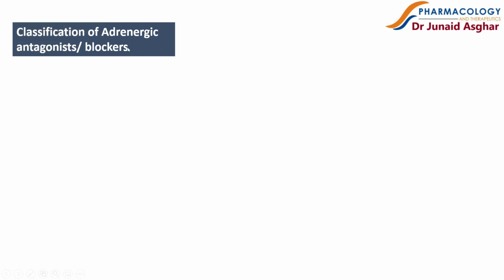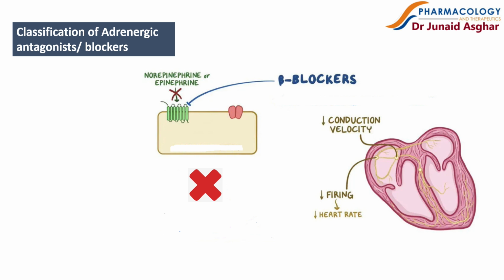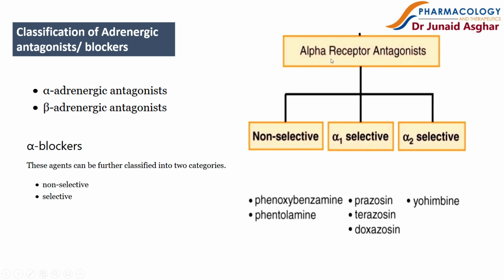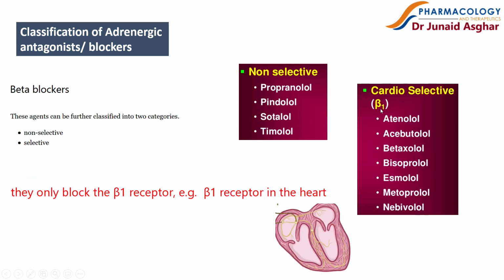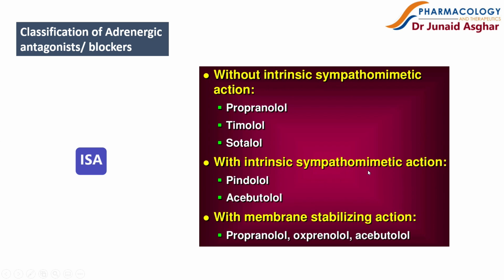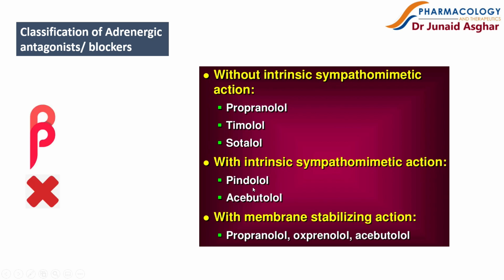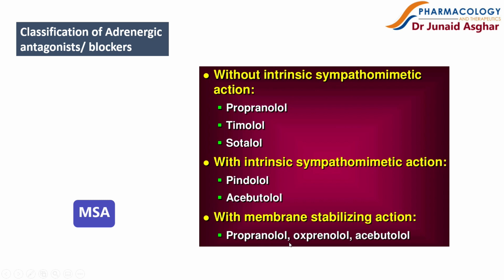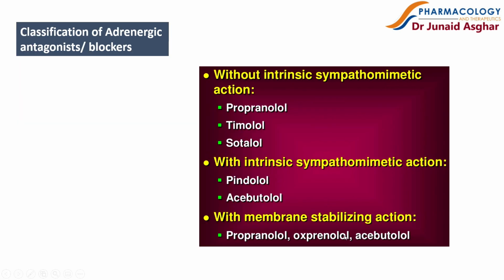Adrenergic Blockers || Junaid Asghar PhD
Beta-blockers, or β-adrenergic receptor antagonists:
e.g. propranolol as an example is a nonselective β-adrenergic antagonist that has equal affinity for β1 and β2 receptors. Drugs like metoprolol and atenolol are examples of selective β1 antagonists as a result of their greater affinity for β1 receptors.The most frequently used antiadrenergic drugs for hypertension therapy are the selective β-adrenoceptor blockers.